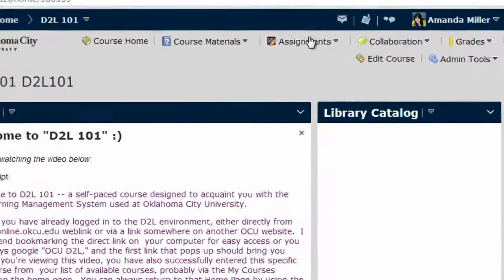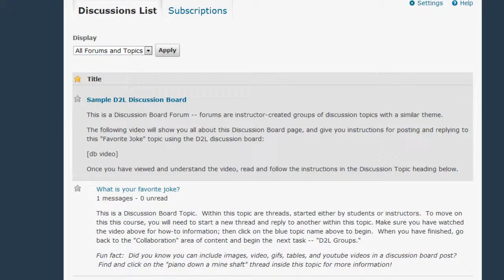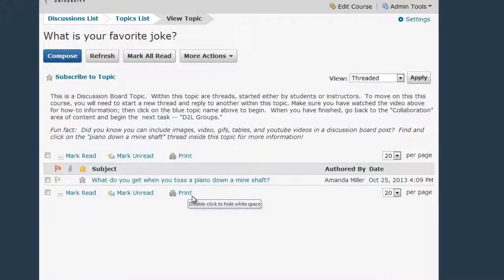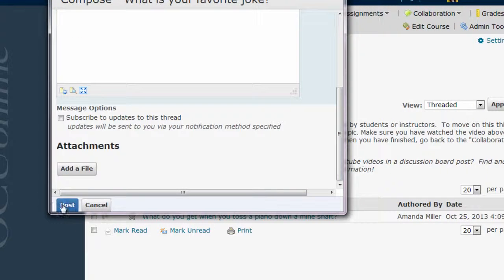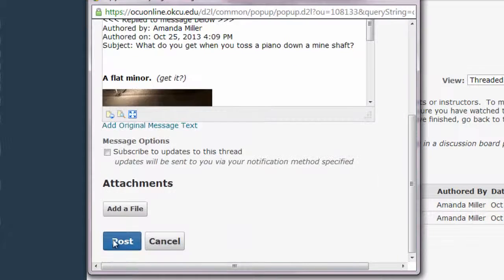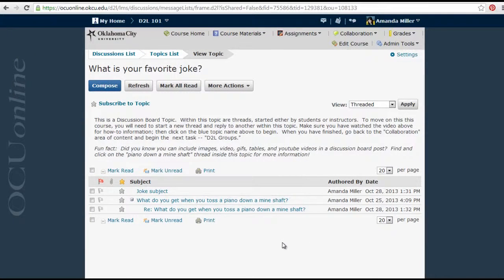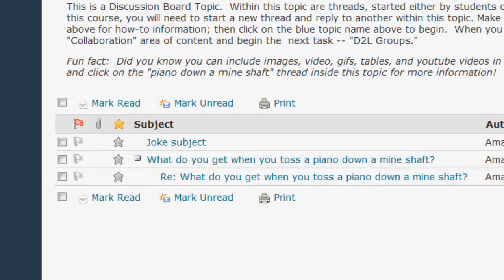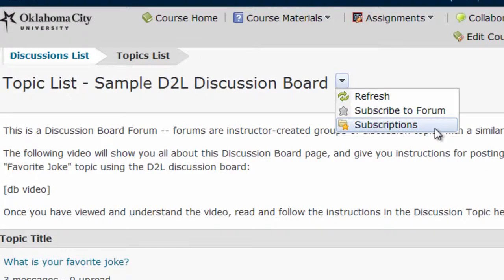Discussion Board Basics (10.0)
This video will familiarize you with basic Discussion Board use in D2L.